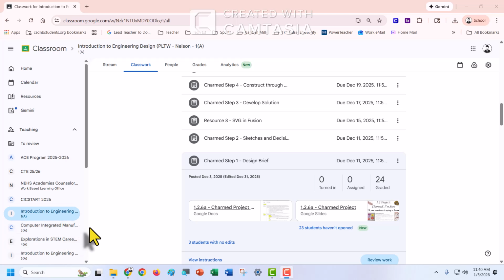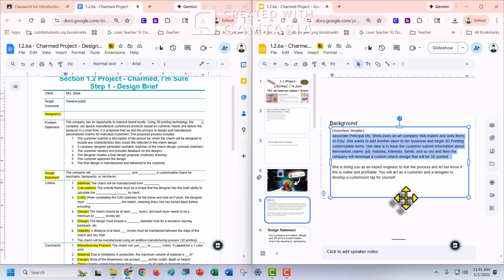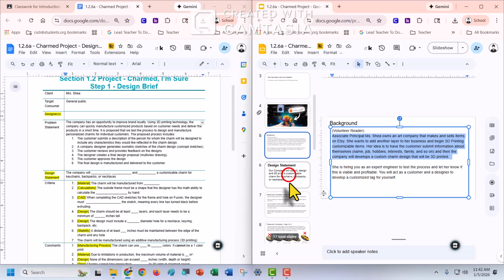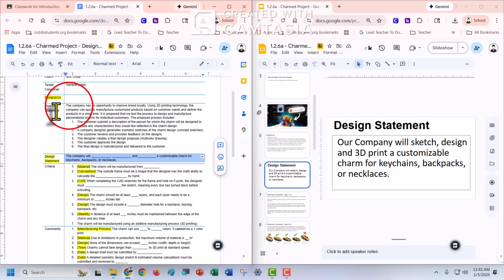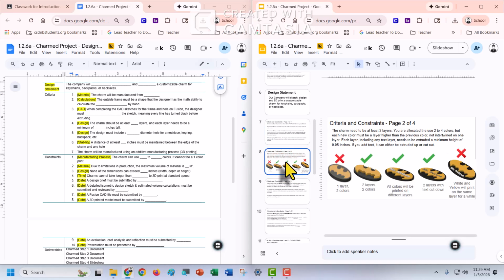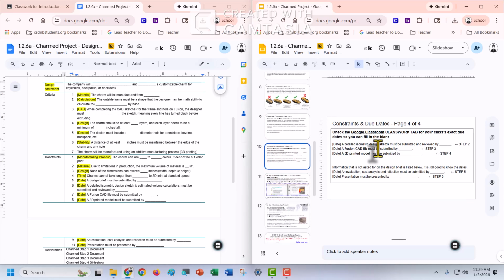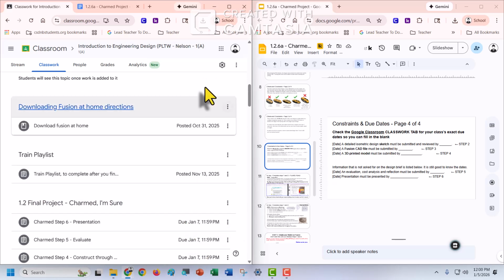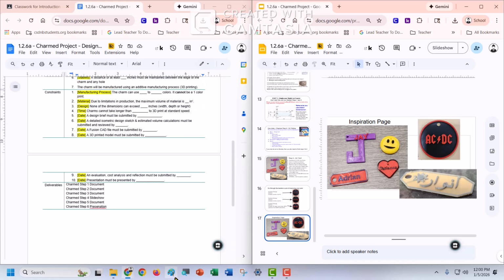1 2 6a Intro to Charmed Project